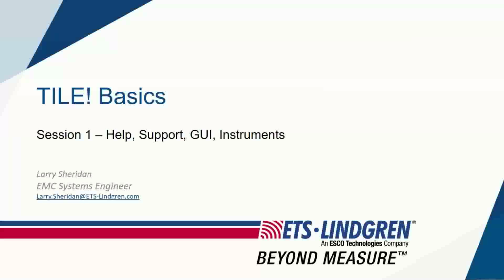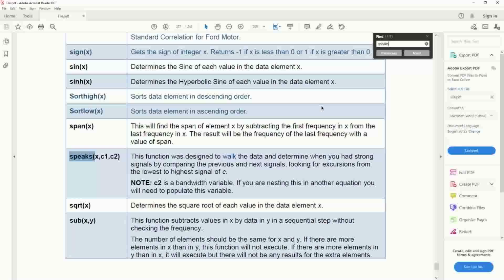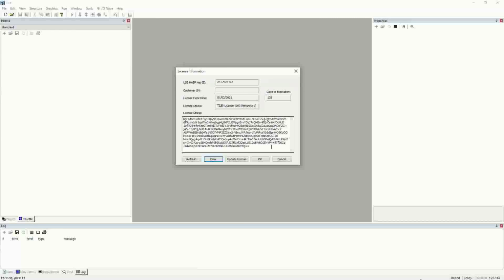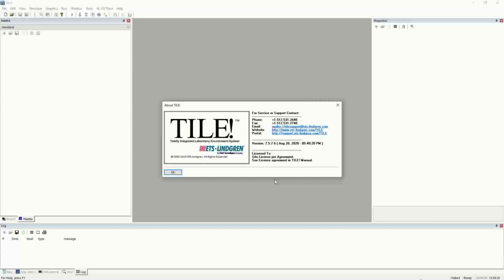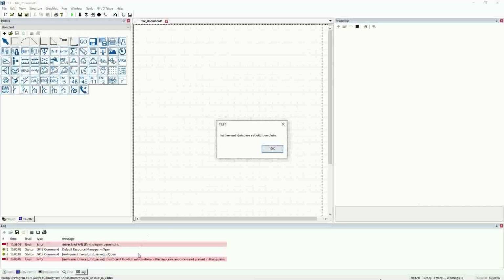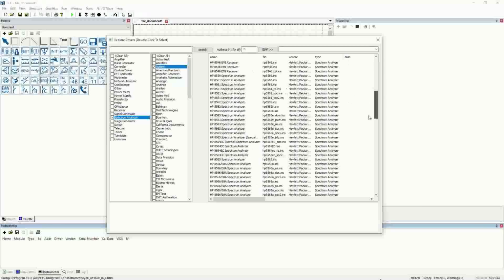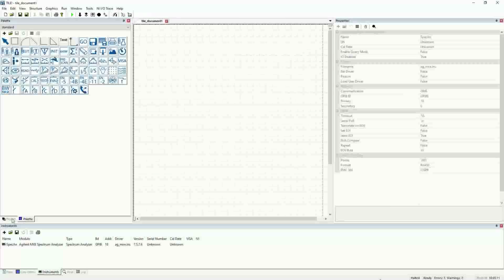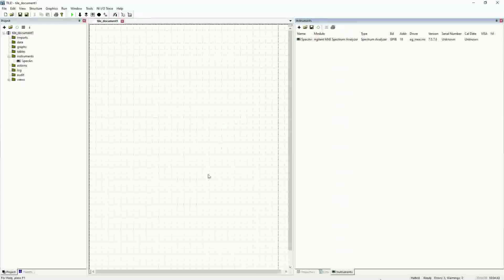TILE! Software Training - Session 1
TILE! Software Training Series - Session 1: Help, Support, GUI and Instruments